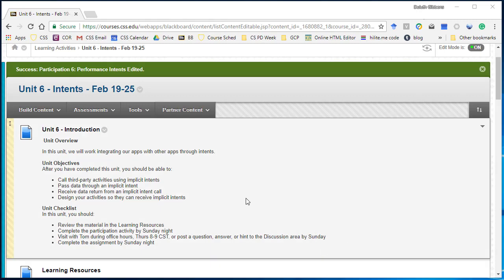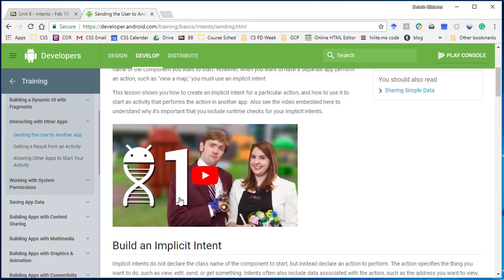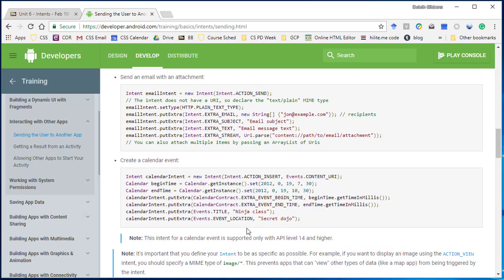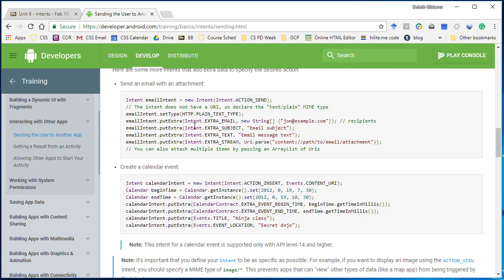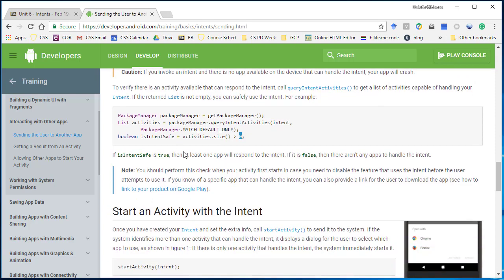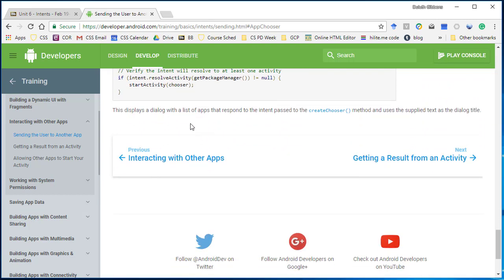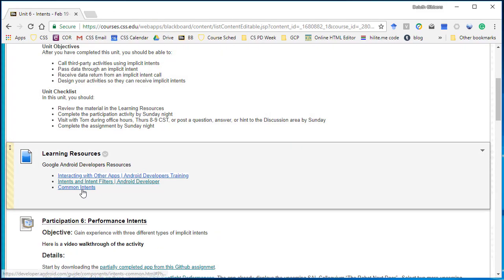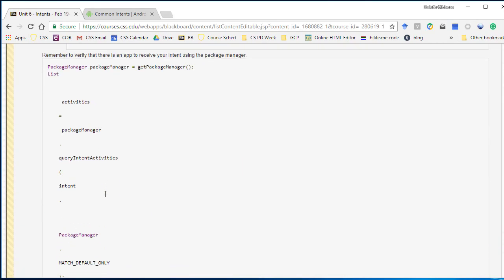CIS 3334 Unit 6 Intents Intro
An introduction to using implicit intents in Android to start up other apps